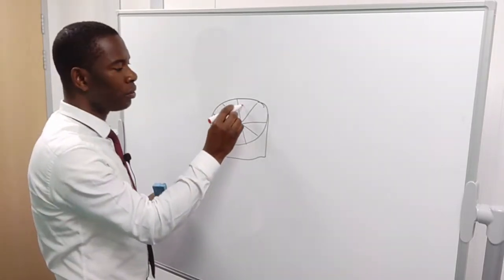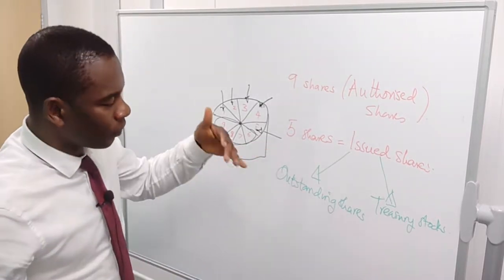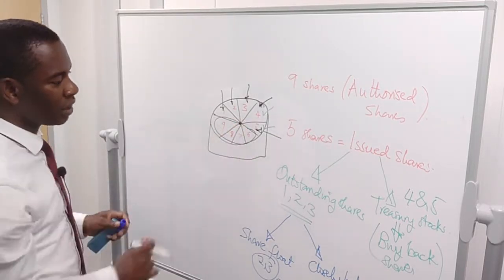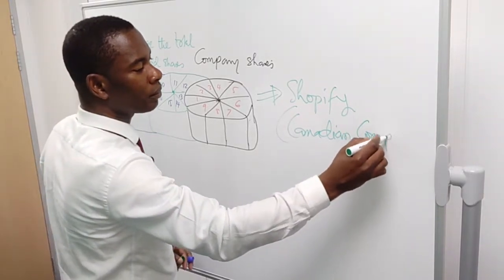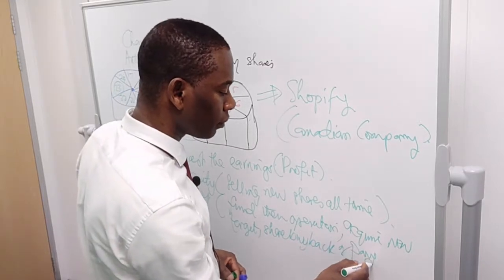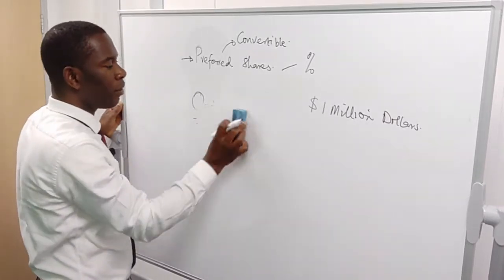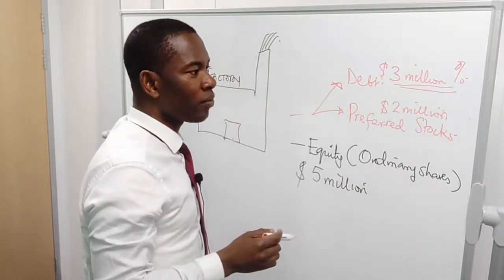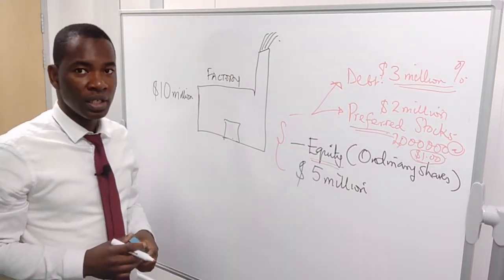How to Invest in Stocks: Types of Stocks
We discuss stocks and the various names associated with it